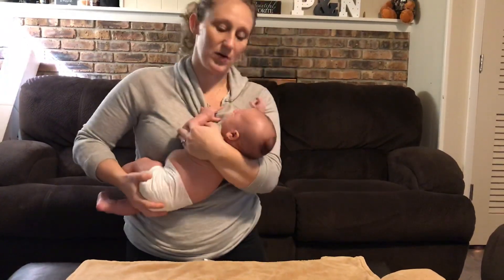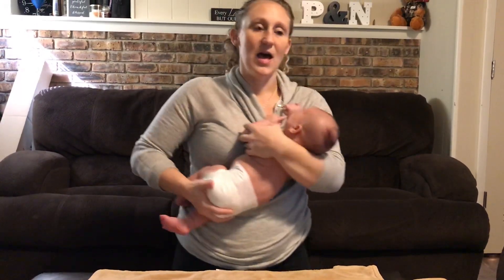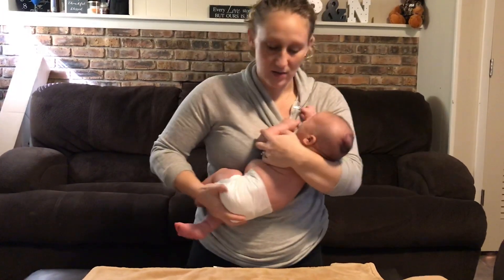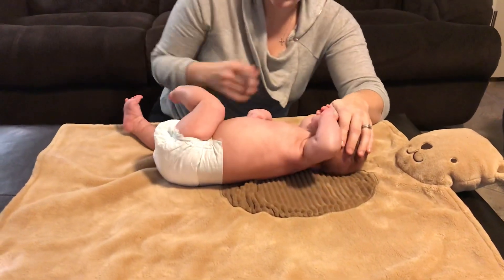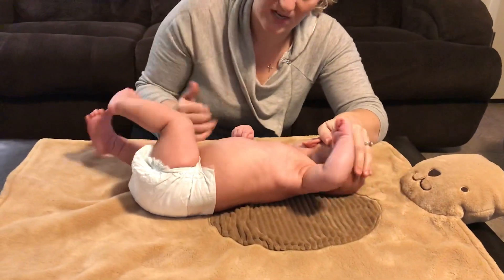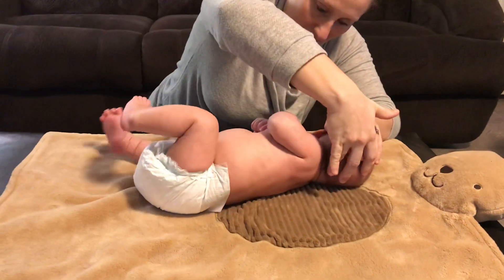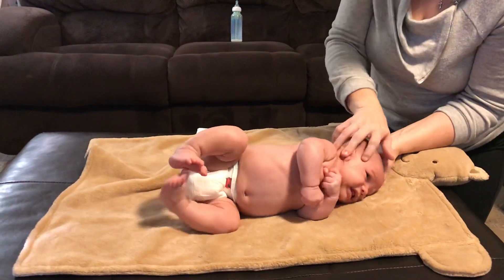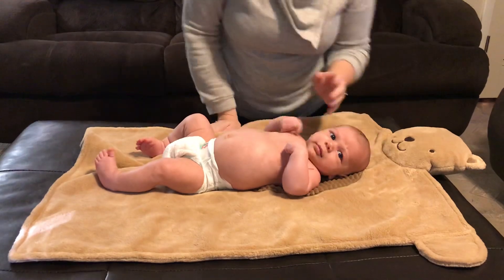Neonatal Neck Righting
Onset: 34 weeks gestation
Integration: 4-6 months
Position: Supine, head in midline
Procedure: Turn child’s head first to one side then the other (flex head before turning). Hold head in extreme position with jaw over shoulder.
Response: The child’s body will follow the direction of the head turn, body turns as a whole.

* Baby boy is 5wks 5 days.